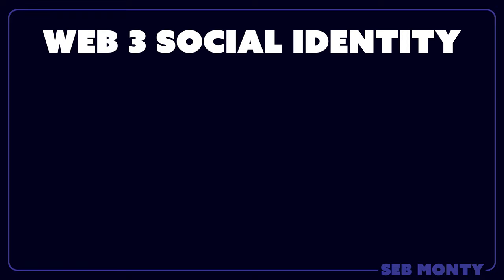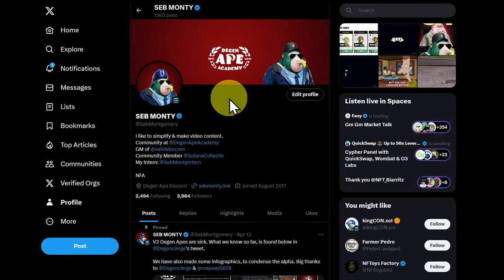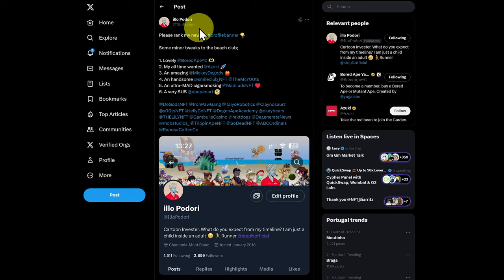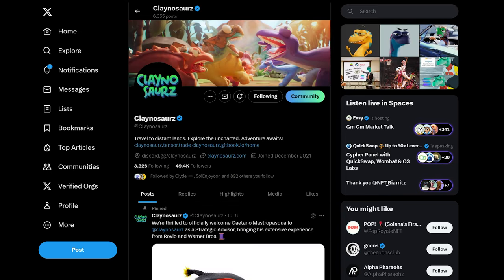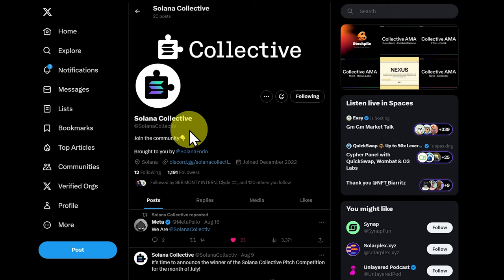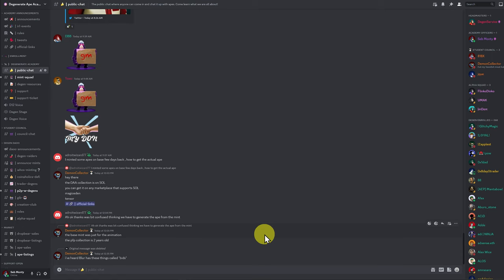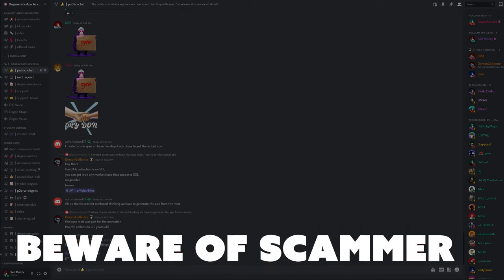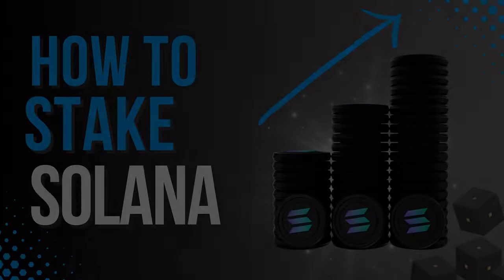Setting Up Your Web 3.0 Social identity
📽️ This is the 16th video of the course 'Seb Monty's Solana School - Beginner Level.'

In this video, we'll quickly cover:
Your Web3 social identity. What is it and how do we make it?🙋🏻‍♂️

The following topics are explained in simple terms with the walkthrough: 👇🏻
How to create your Twitter profile?
How to brand your identity using a consistent PFP?
Solana domain names

📅 Important note 25 Aug 2023:
Keep an eye out for links to the full course so you can seamlessly transition from one video to another. Coming very soon & 100% FREE! 🔍
What is an aggregator?

⏰Timestamps⏰
00:00 - Intro
00:15 - Twitter identity
01:11 - Adding a website to your bio
01:40 - Examples of good social identity
02:3 -  Social identity for a project
03:27 - SOL address
04:12 - Discord for connecting with people
05:05 - Telegram
05:45 - Next video - Staking Solana